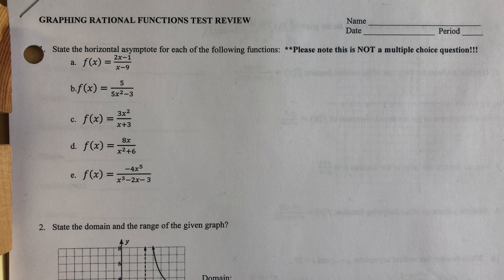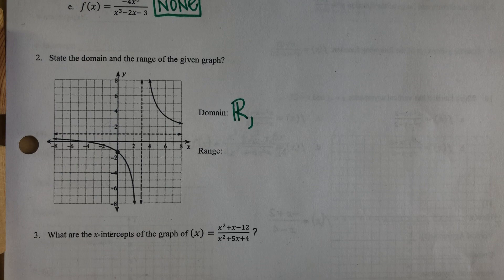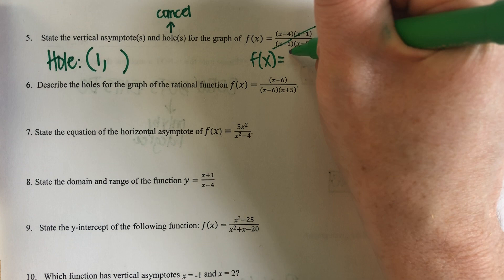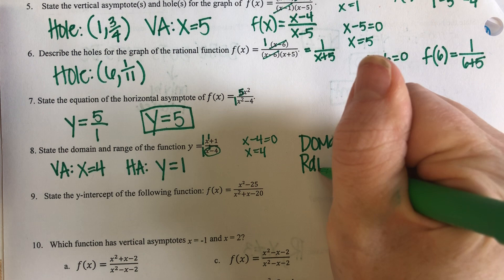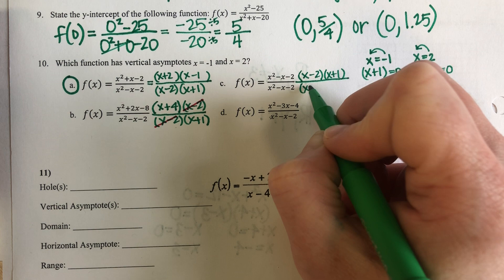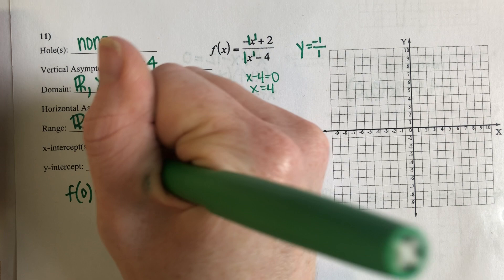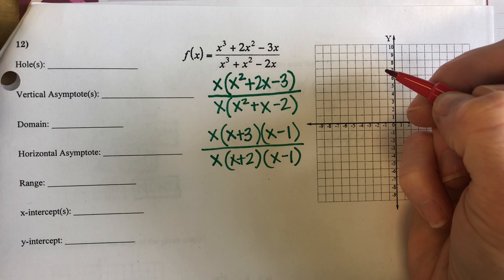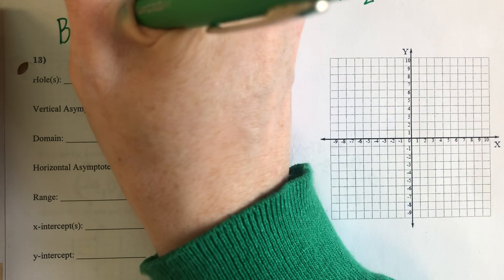Graphing Rational Functions Study Guide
Perry High School - Algebra 2 - Graphing Rational Functions Study Guide